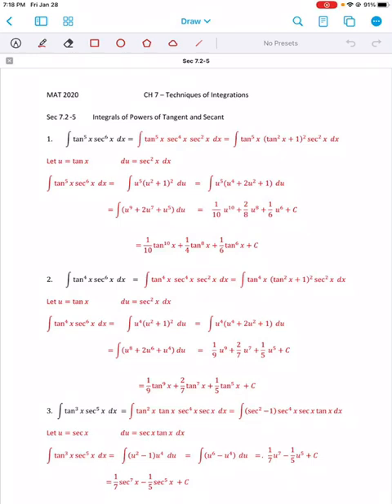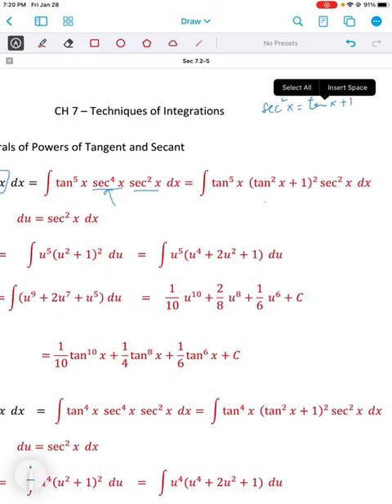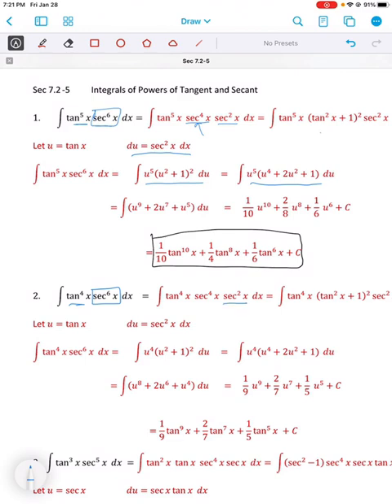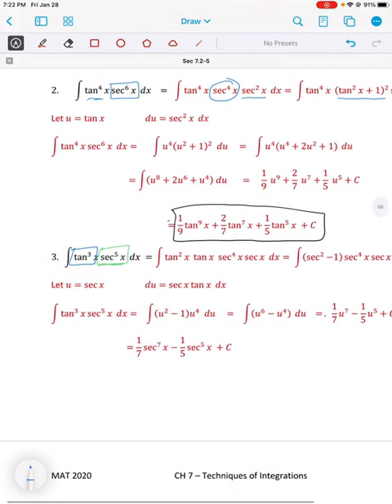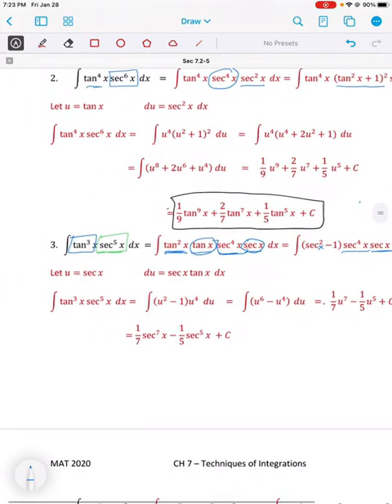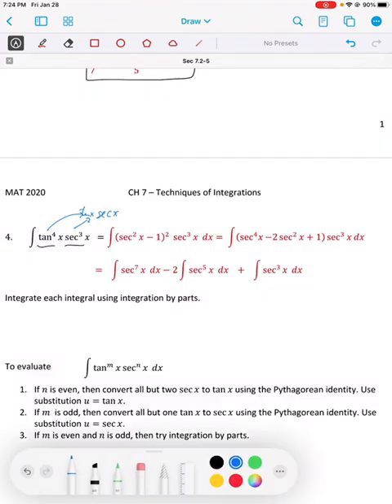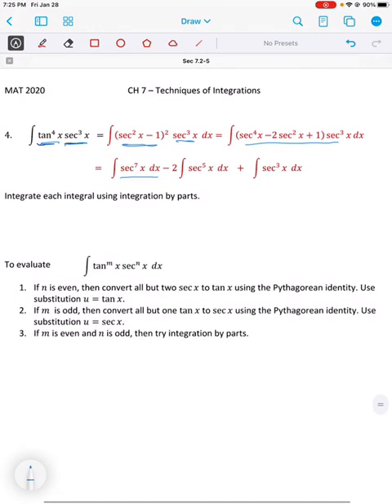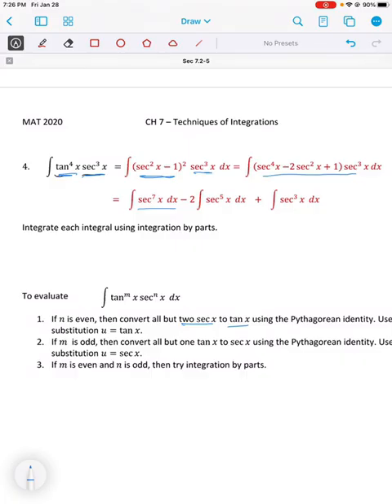Calc II Sec 7.2 Trigonometric Integrals Video 5